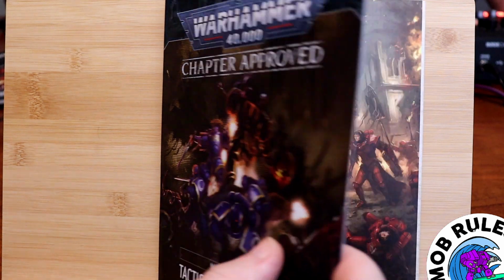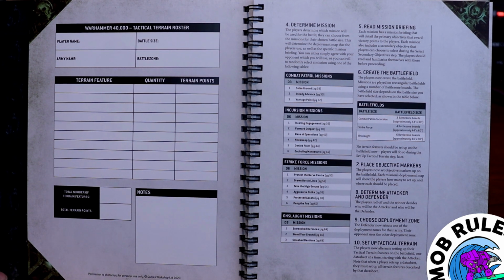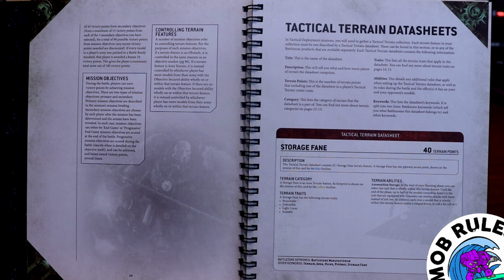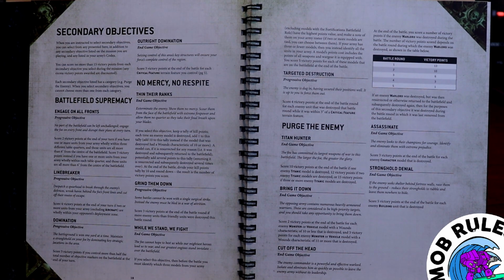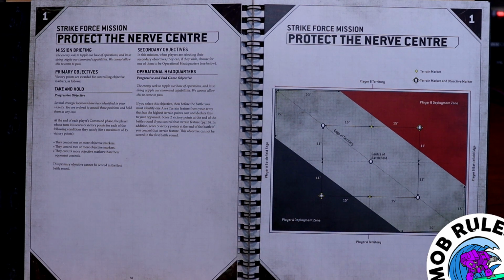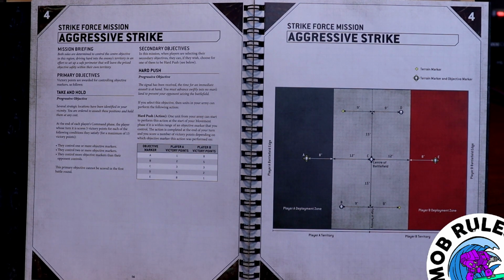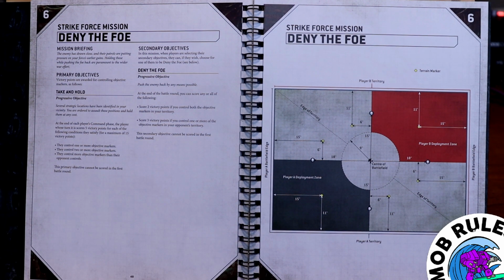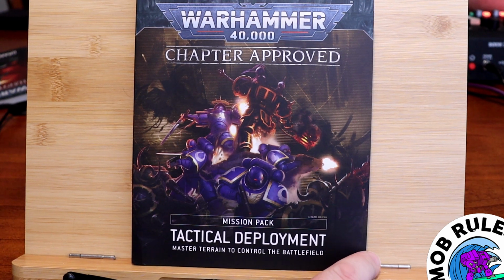Danny's Hot Takes - Tactical Deployment Mission Pack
It's brought out the REEE in the Competitive Community, but is the Tactical Deployment Mission Pack that bad? Danny dives in with some Hot Takes.